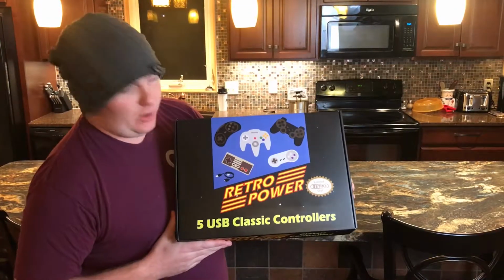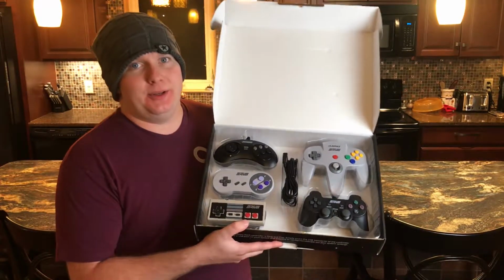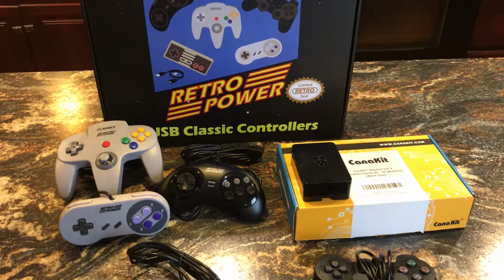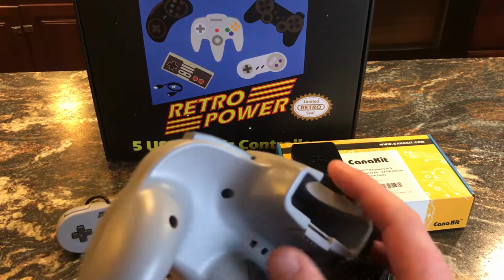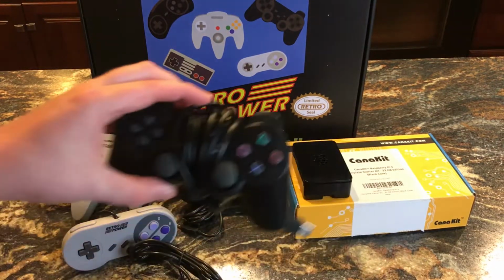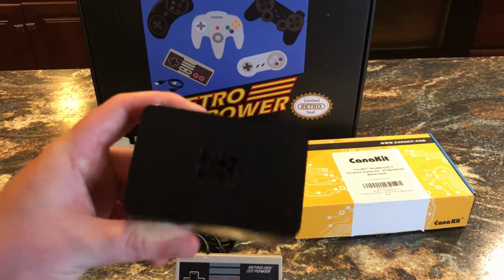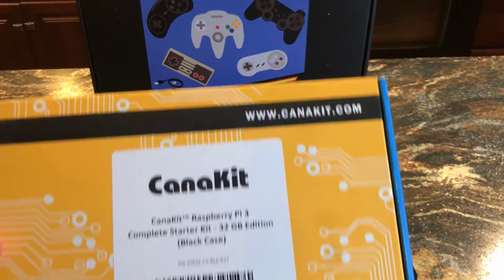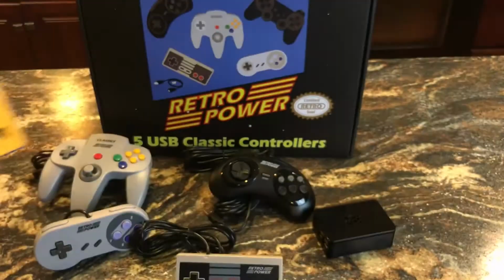USB Retro Video Game Controllers